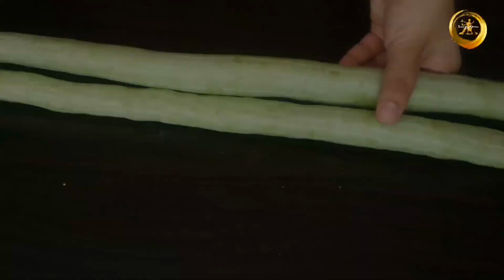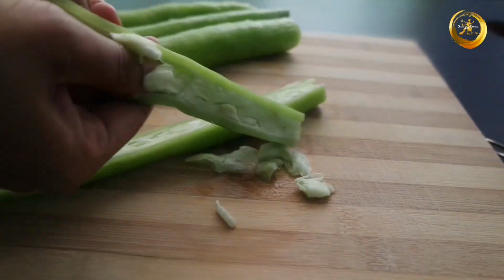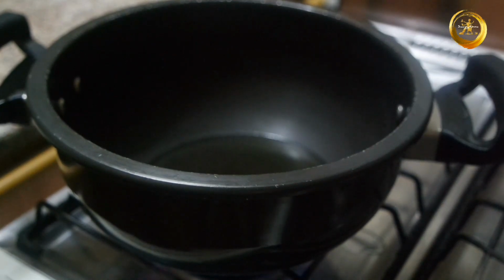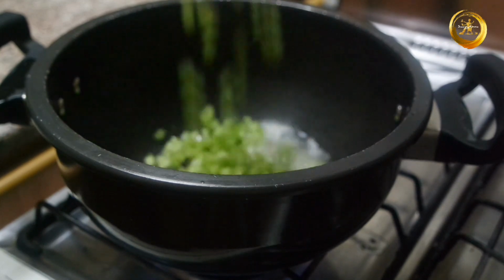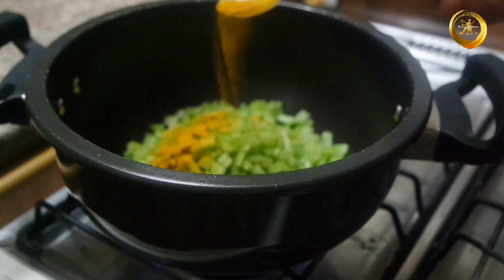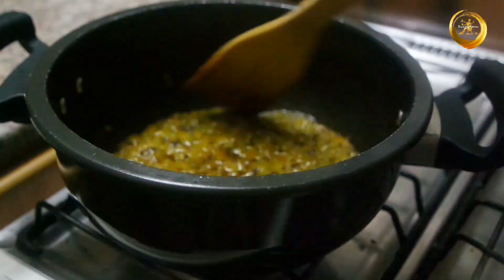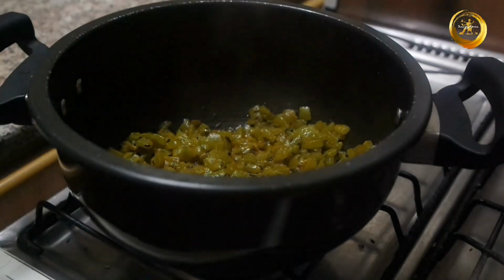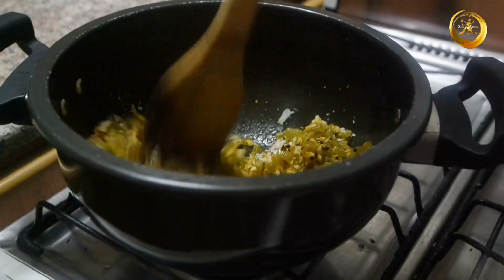Poddale upkari | Snake gourd stirfry | Padavalakai palya | Padavalanga Ularthiyathu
Pudalangai poriyal | Padwal Sabji | Padwal Sabzi | Potalakaya fry | Padwal chi Bhaji

Healthy and delicious sidedish for rice,chapathi or roti.This Konkani style stirfry is easy and quick to prepare.